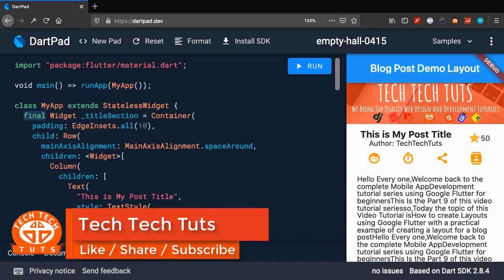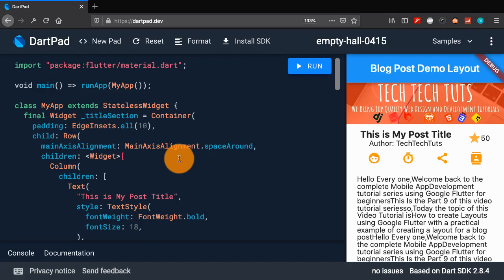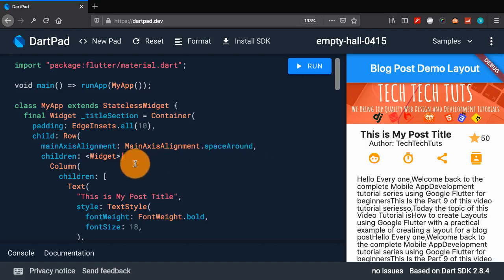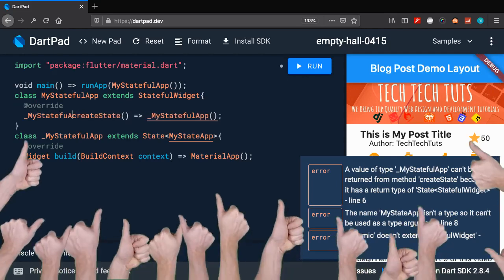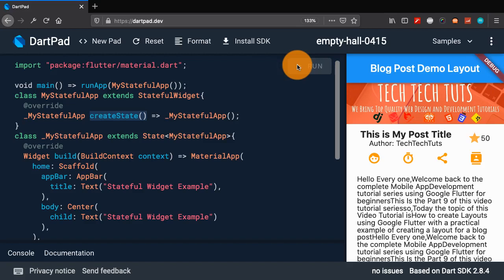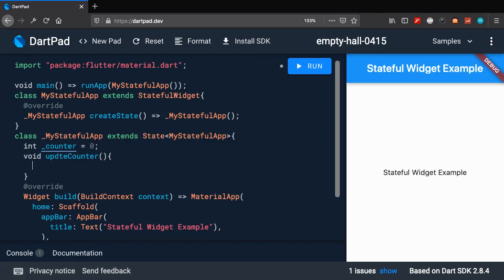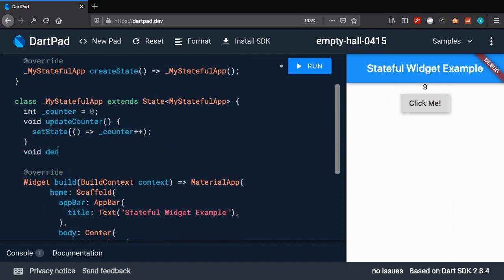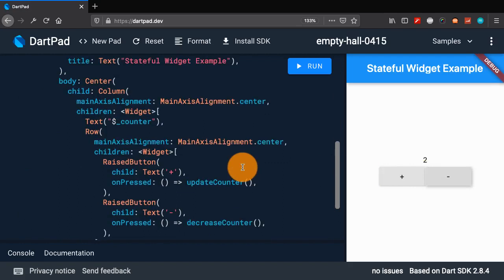Part 10 Google Flutter Tutorial Series by TechTechTuts: Stateless Widgets vs Stateful Widgets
Welcome back to the complete Mobile App Development tutorial series using Google Flutter for beginners, This Is the Part 9 of this series, and,The purpose of this Video Tutorial is to introduce you, the stateless and Stateful widgets, and how they can be used, and what are the differences between them.
so without a further do let’s get into the tutorial.

Thanks
TechTechTuts